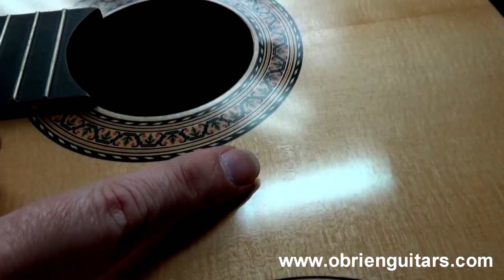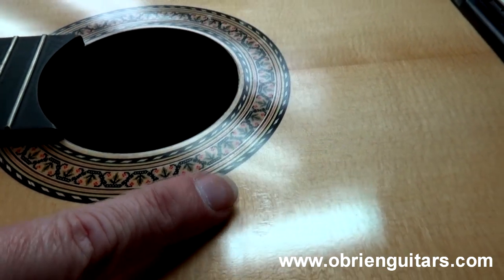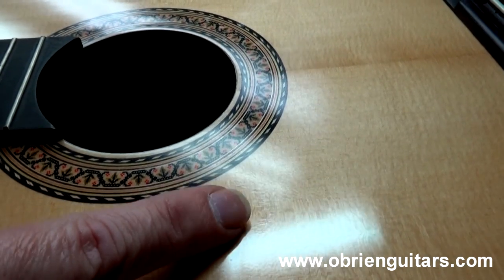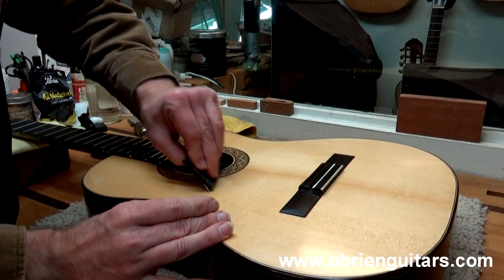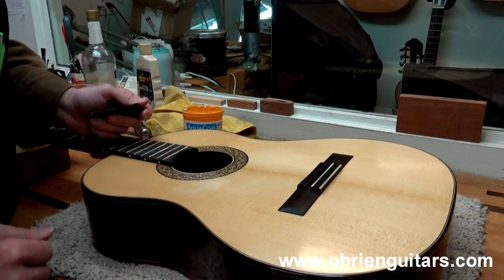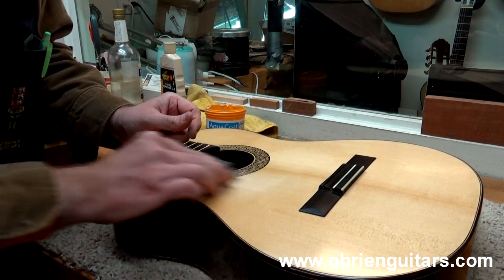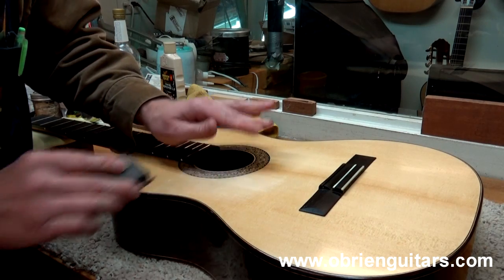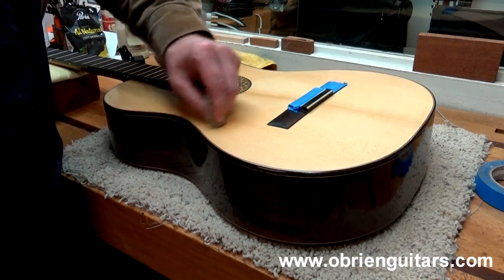Luthier Tips du Jour Mailbag 69 - Fixing dents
Luthier and Instructor, Robert O'Brien, shows a tip to fix small dents in soundboards.

🔸 Shop favorites
✦ Mask

✦ Saw blades
Thin kerf saw blade for cutting Spanish heel slots and bracing:

🔸 Brazilian treats
Cheese bread:
› Box of 8